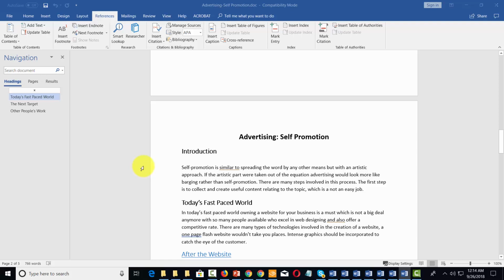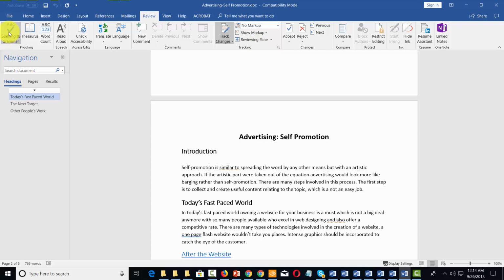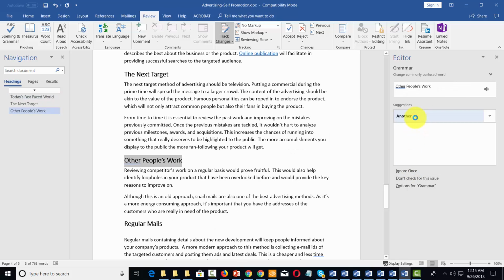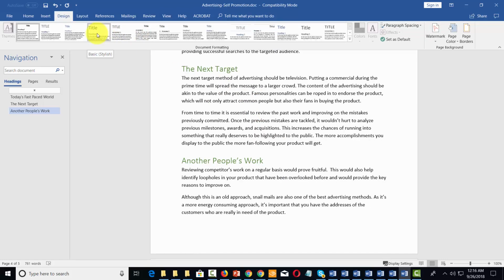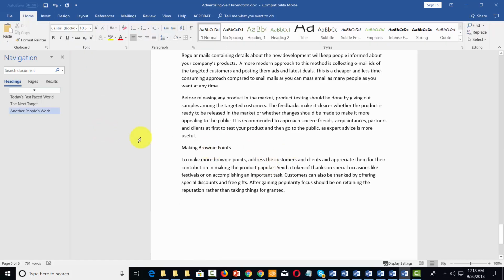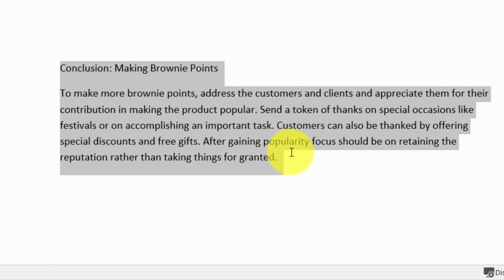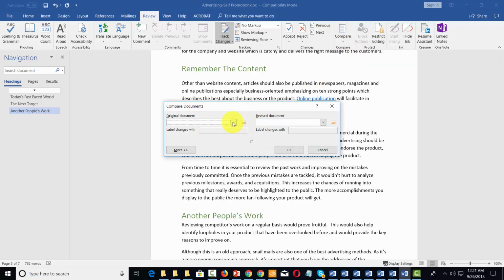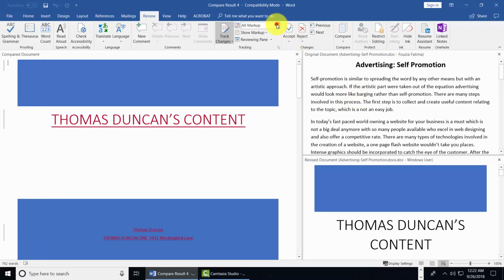18 Basic Document Creation Part 2